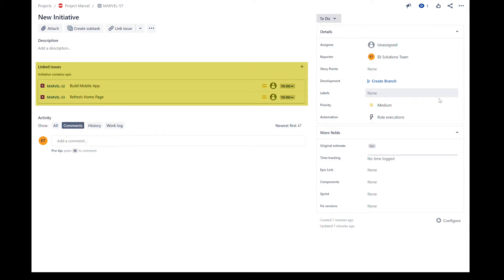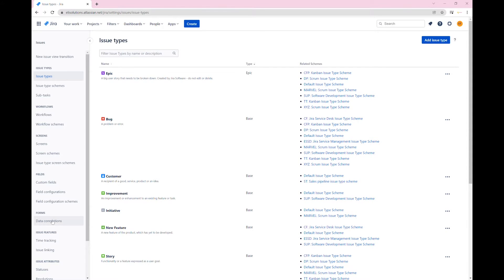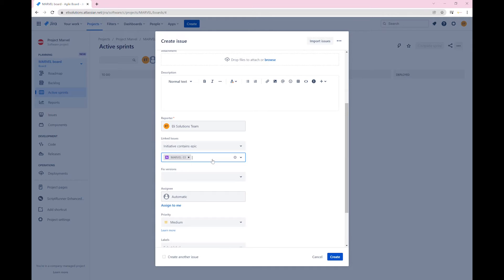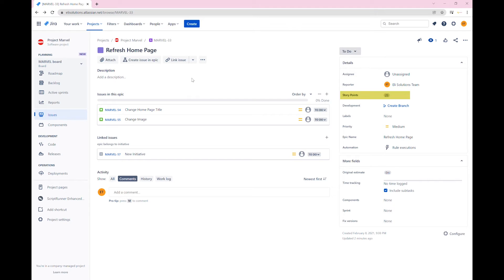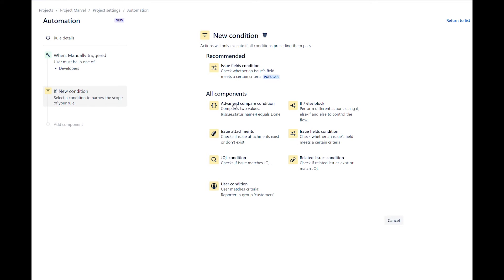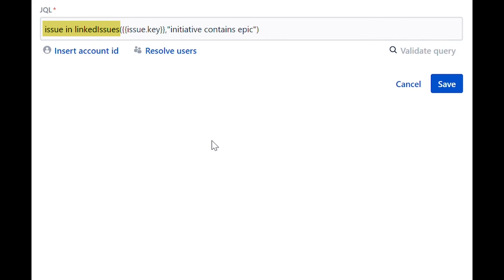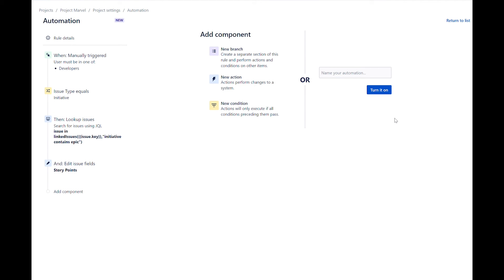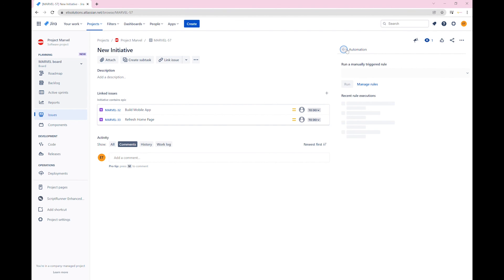Jira Automation: Sum up Story Points from Epics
In this tutorial, we will show you how you can sum up story points from linked epics to an initiative with a Manual Trigger.

Summary:
00:00 Intro
00:31 Configurations
01:30 Create Initiative and validate epic story points
02:54 Create Manual Trigger Rule
05:17 Validate Rule

Create Online Course Videos | Descript Video Editing Tutorial